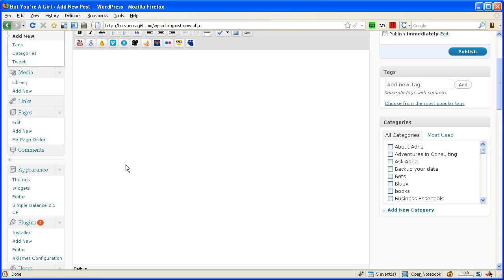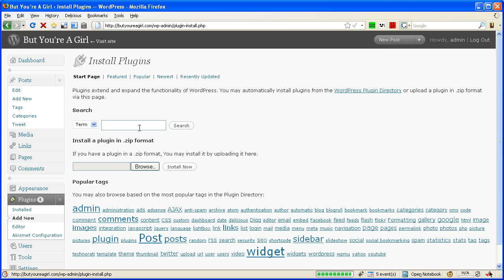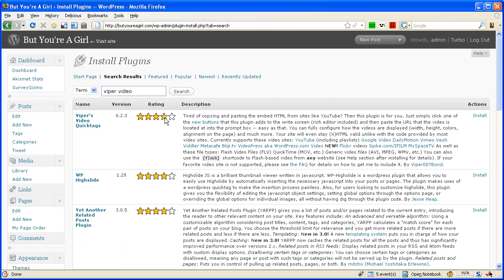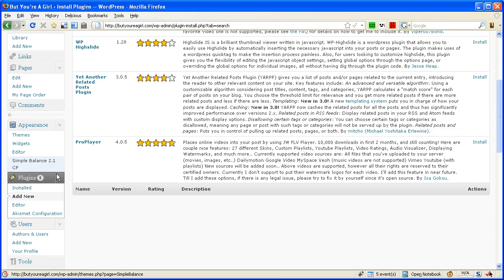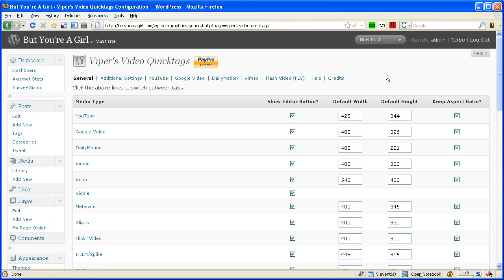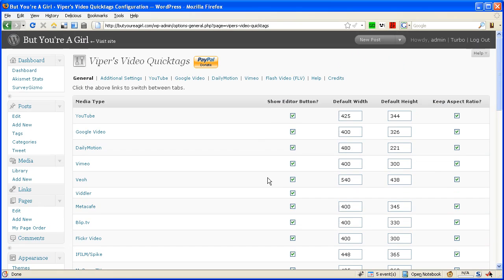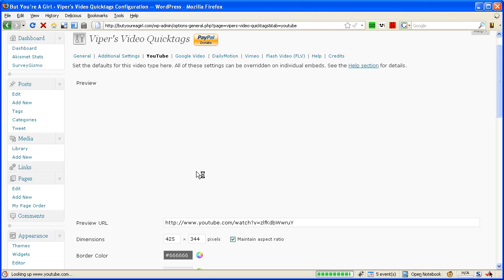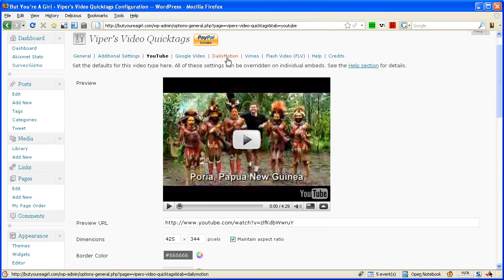Installing a Wordpress Video plugin - Viper's Video QuickTags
Captured by adriarichards